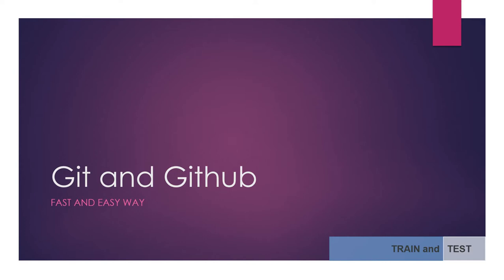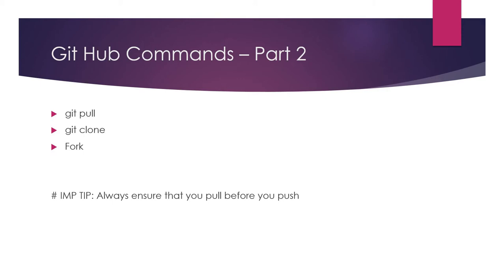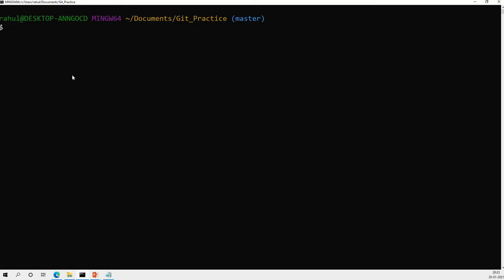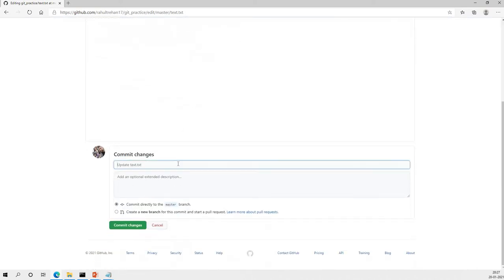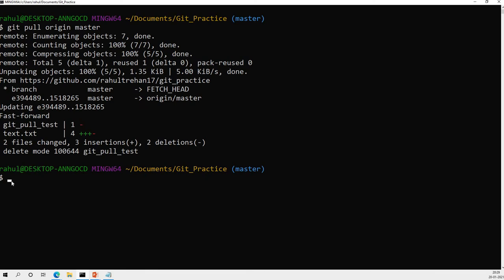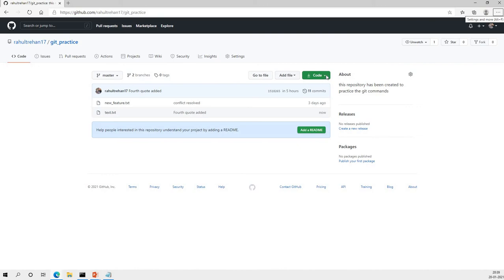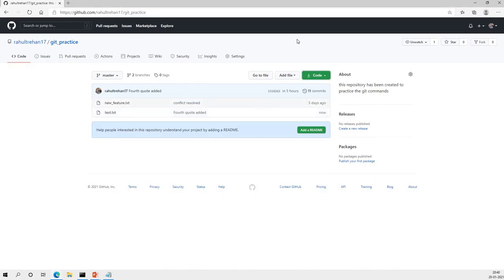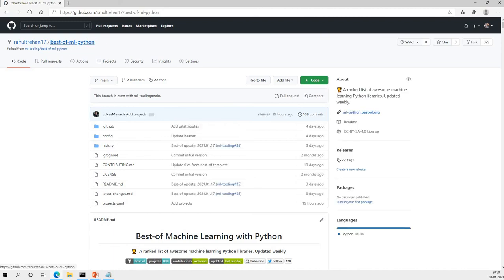Basic GitHub Commands Part 2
This is the seventh and last video of the Git and GitHub series. I would be covering the concept of Pulling the commit from remote repository to local repository along with the concept of Cloning and Forking. I would also briefly cover about the difference between Cloning and Forking in this tutorial.